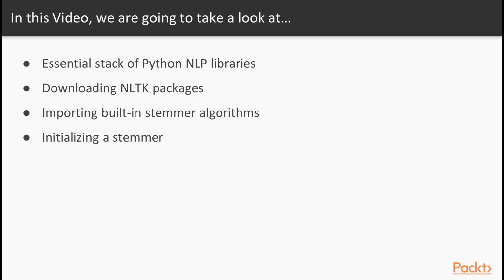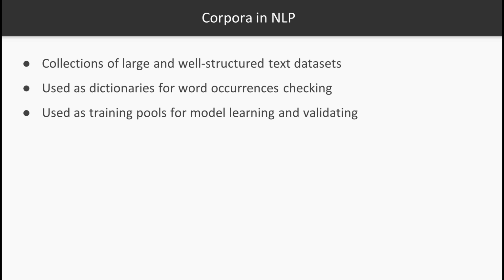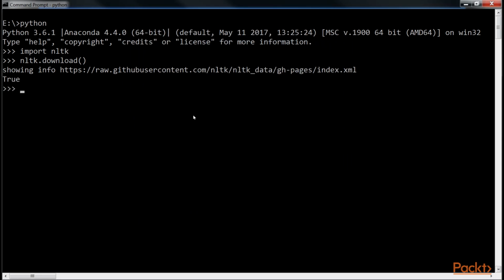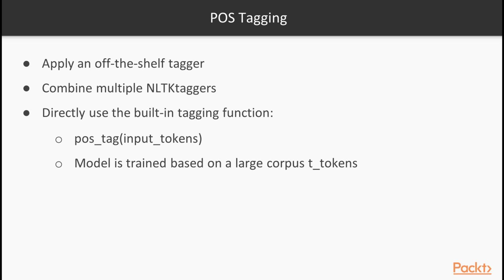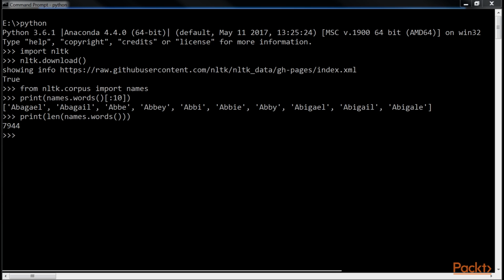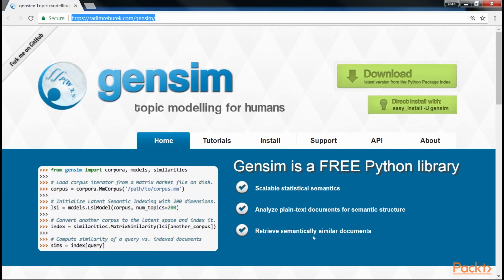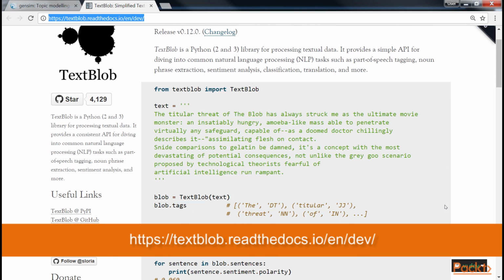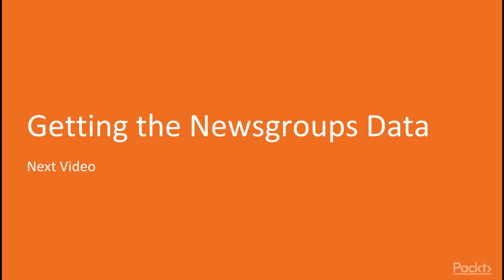Touring Powerful NLP Libraries in Python